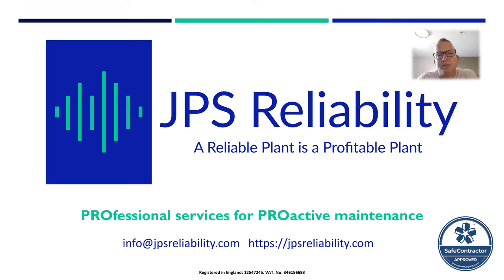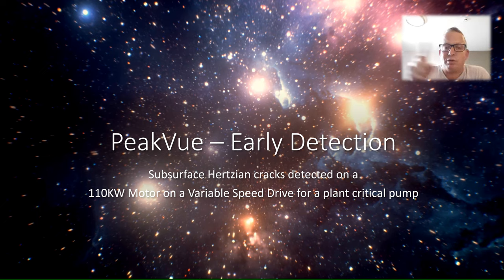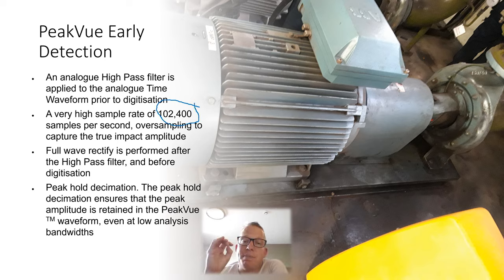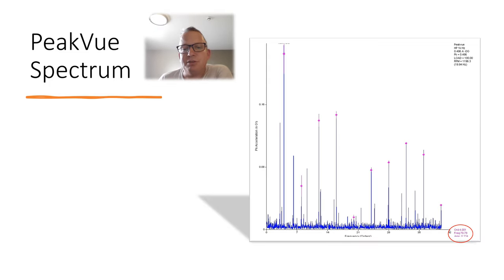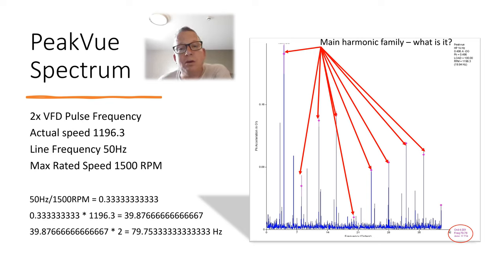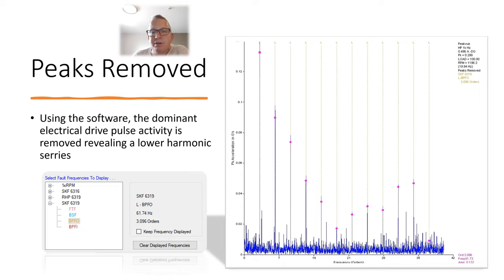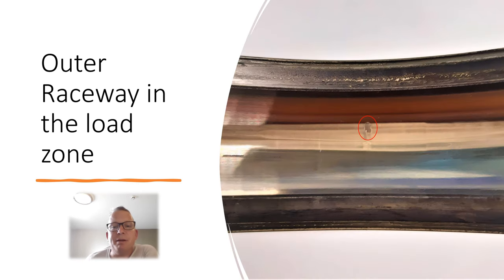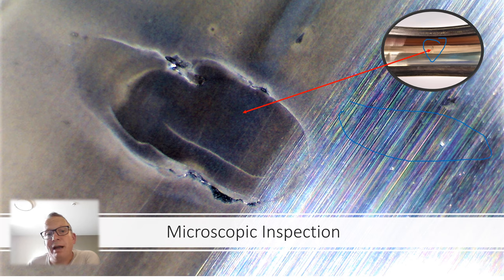PeakVue – Early Detection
Subsurface Hertzian cracks detected on a 110KW Motor on a Variable Speed Drive for a plant critical pump.